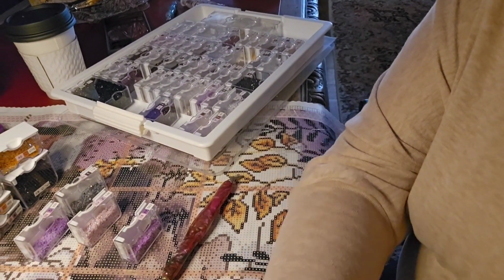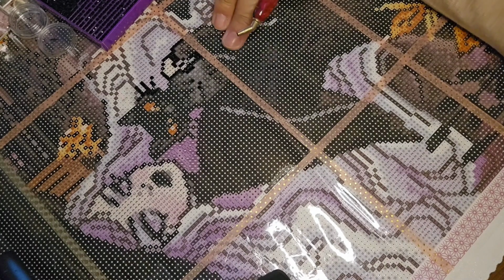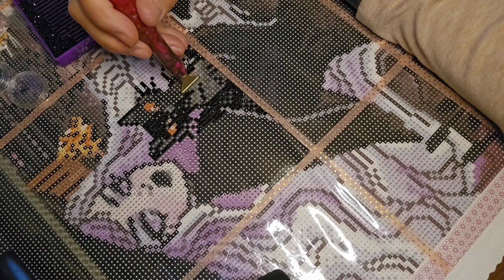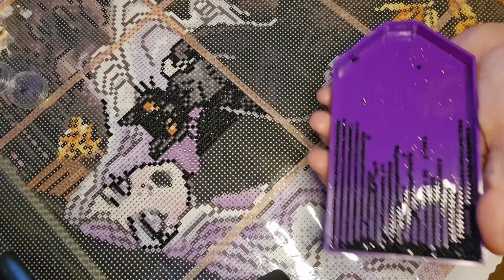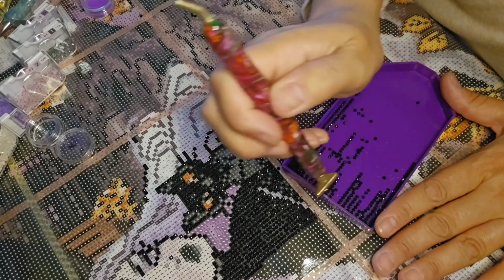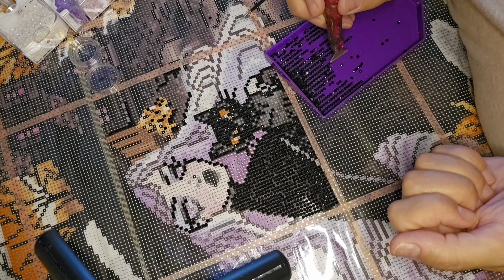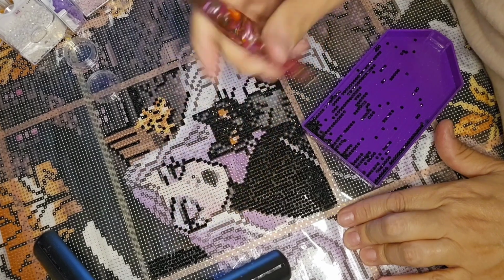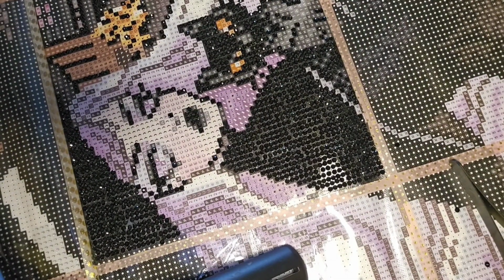RE-EDITED FOR VOLUME. FINGERS CROSSED ! 🤞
The God's are always listening. I stated in the original version of this video below that the WIP N CHAT God's have been having a little fun with me. Hopefully I was able to Denoise & increase the volume. fingers crossed. So sorry dear subscribers but thankfully there are captions and a transcript. please comment with any questions!